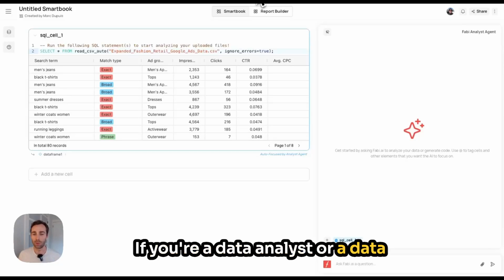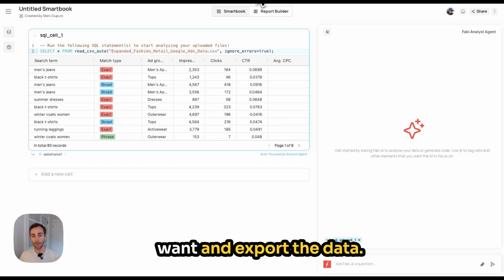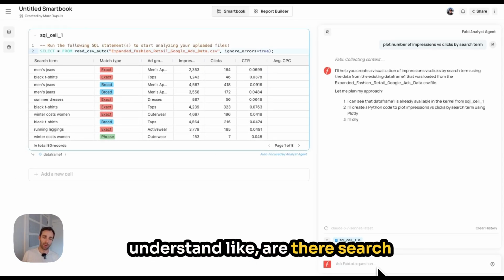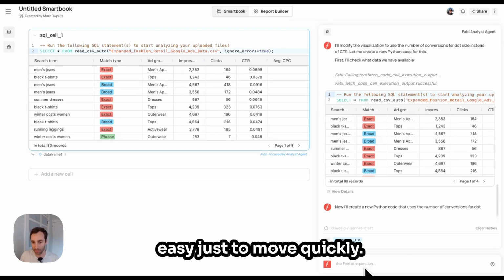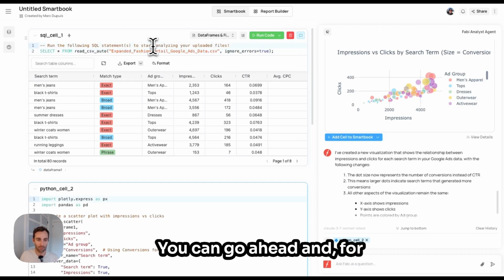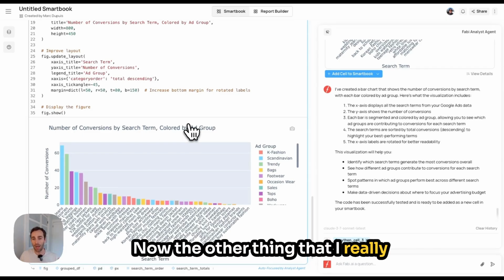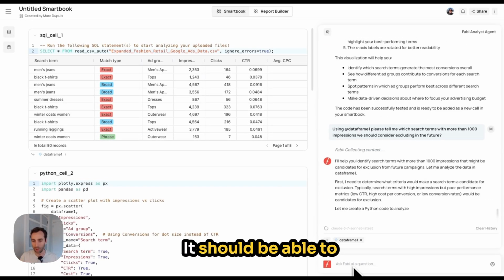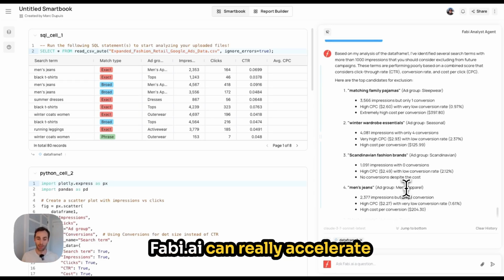Analyzing CPC campaign data with Python and AI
Whether you’re doing this for a client or for yourself, AI + Python is a great way to quickly slice and dice your data by different dimensions to help you:
- Identify highest and lowest ROI campaigns, ad groups and assets
- Calculate and study your ROAS and marginal ROAS (we’ll do a deeper dive on this in the future)
- Analyze search terms to help identify patterns

In this video, we show you how to use AI to quickly explore your CPC data to identify high and low ROI areas and explore your data by different dimensions.